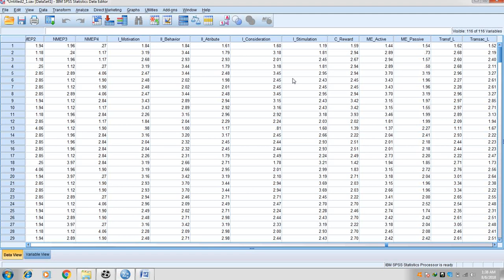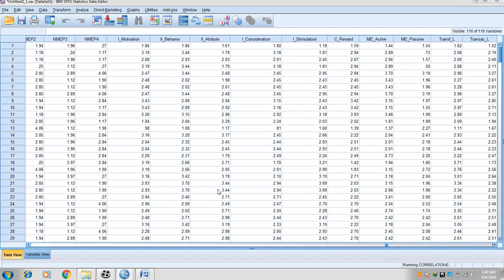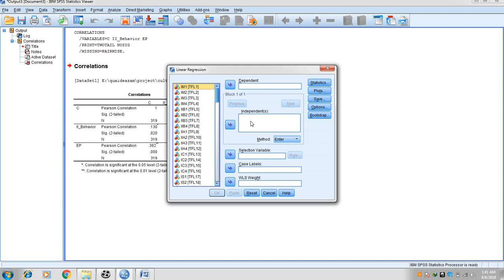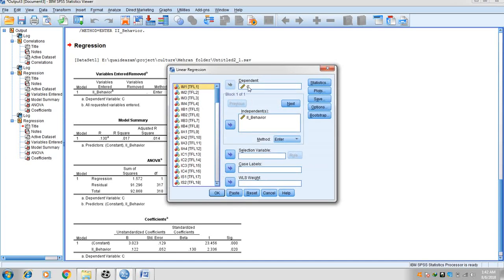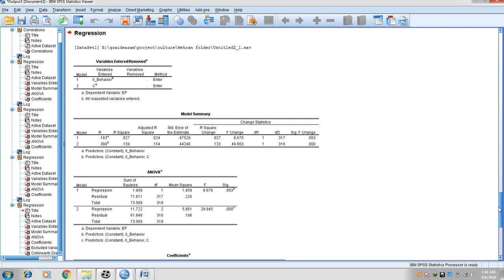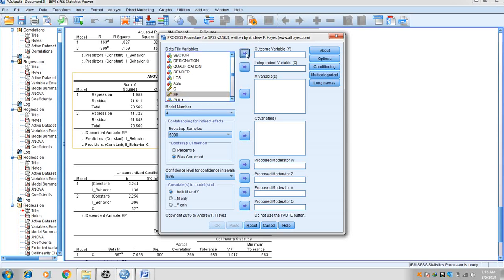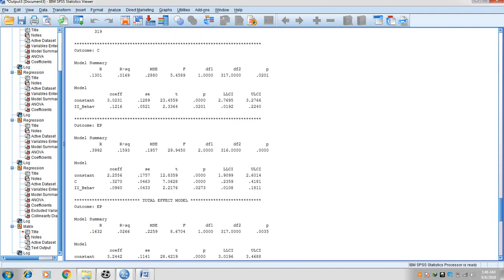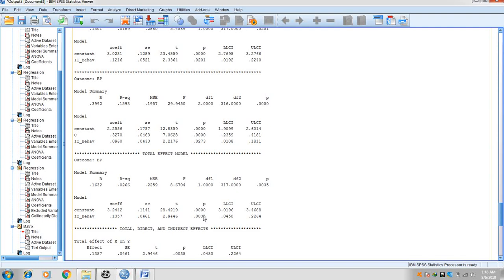Meidation Barron & Kenny and Andrew F Hayes